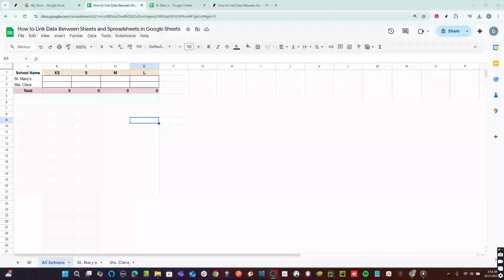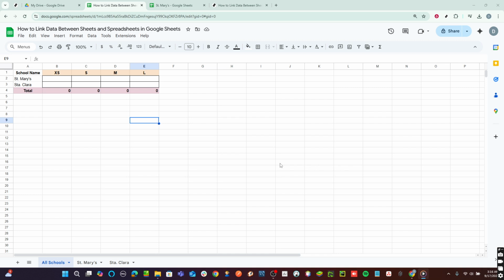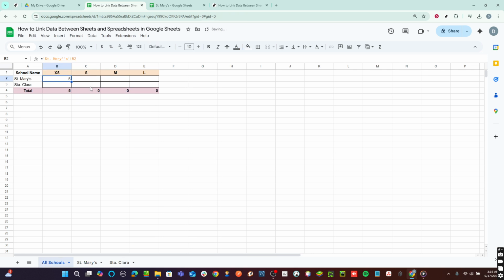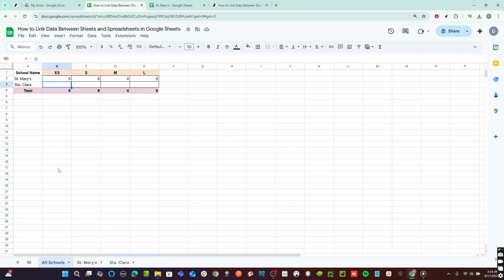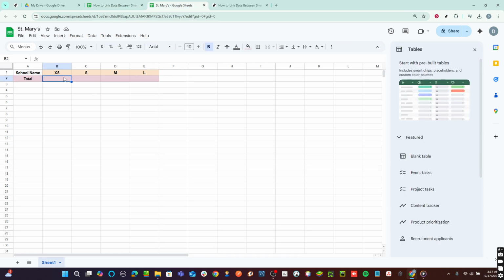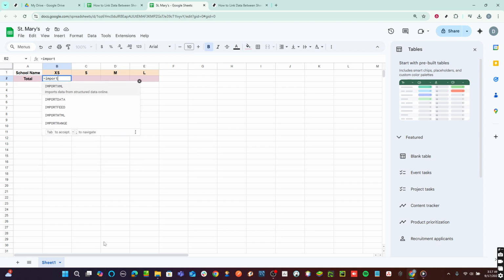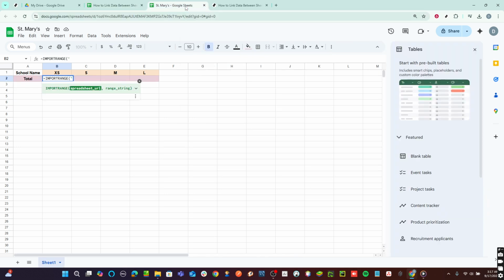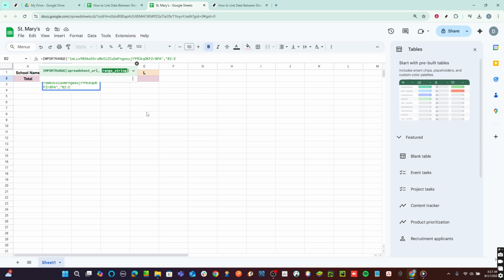How to Link Data Between Sheets and Spreadsheets in Google Sheets [2025 Guide]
In today's video we cover: link data Google Sheets, connect sheets Google, Google Sheets tutorial, data management sheets, spreadsheets tips, Google Sheets tricks, linking spreadsheets, Google Sheets function, data linking tutorial, spreadsheet data link, Google Sheets guide, interlinking sheets, sheets data connection, Google Sheets how-to, spreadsheets for beginners, data analysis sheets, Google Sheets formulas, spreadsheet organization, connect multiple sheets